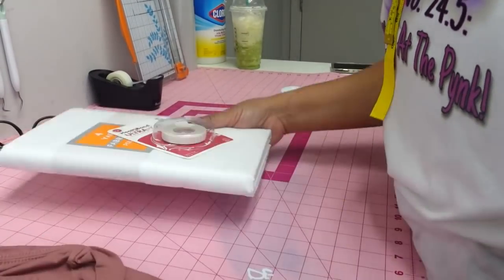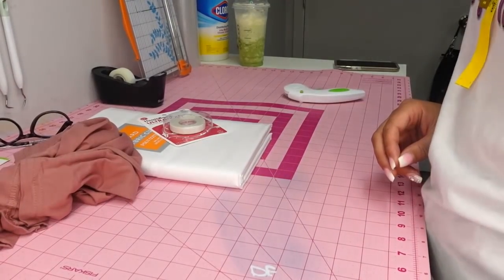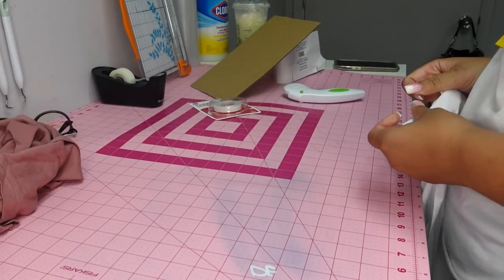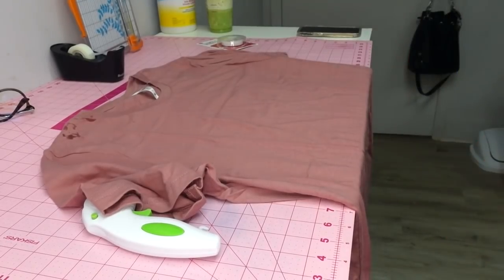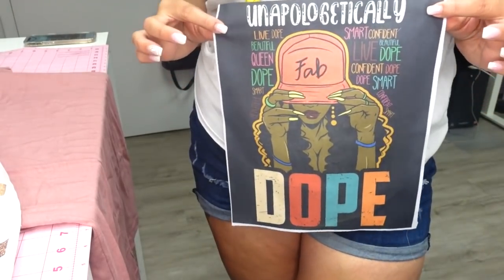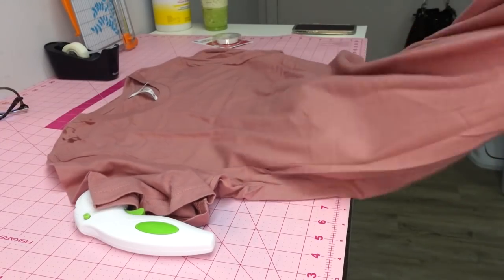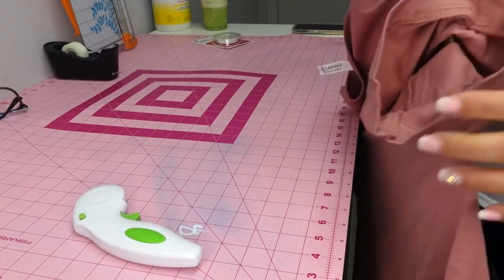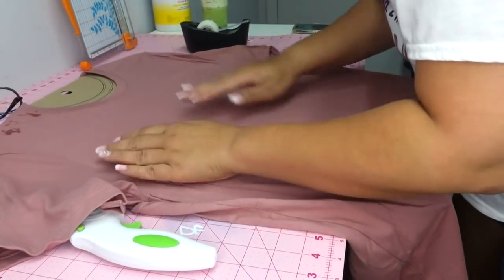PEEK-a-BOO SUBLIMATION Shirt: How to Sublimate and Distress a Cotton Shirt!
Hey guys. It's a sublimation tutorial! In this video, I'll be showing you how to sublimate and distress this cotton tshirt!

Materials:
Bella Canvas TShirt - Michaels
Polyester Fabric - Walmart
Hem Tape
Sublimation Ink
Sublimation Paper
Sublimation Printer